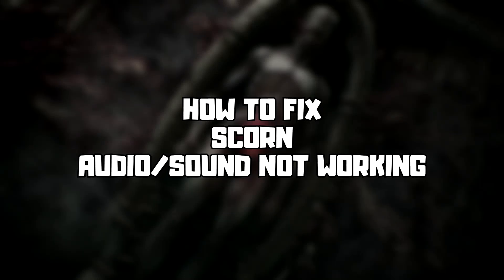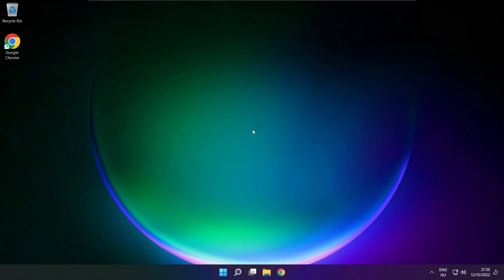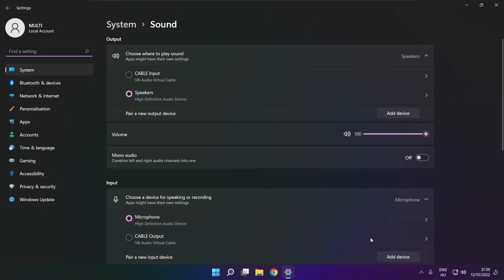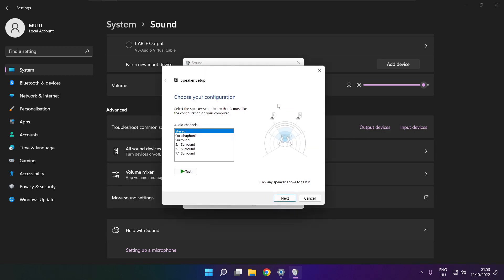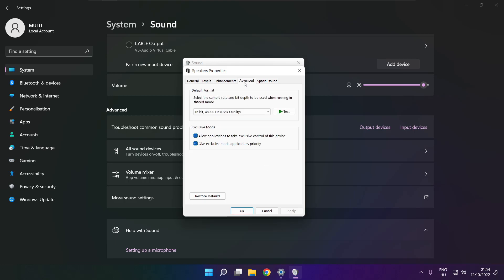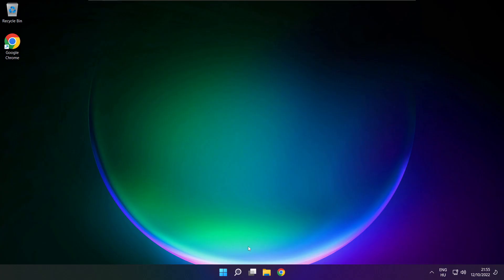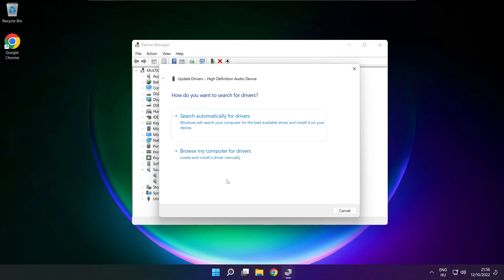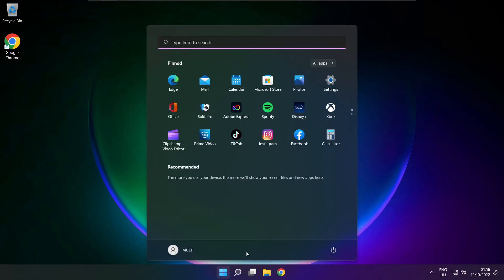How to FIX Scorn Audio/Sound Not Working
In this video I am going to show How to FIX Scorn Audio/Sound Not Working

🖥️ PC Specs:
CPU: Intel Core i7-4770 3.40GHz
Memory: 16GB HyperX DDR3
HDD: Toshiba 1TB
SSD: Kingston 240GB
Graphics Card: ASUS GeForce RTX 3060 12GB GDDR6
Operating System: Windows 10/11